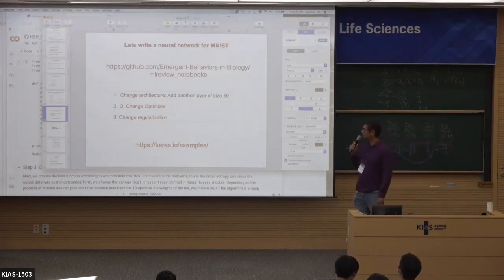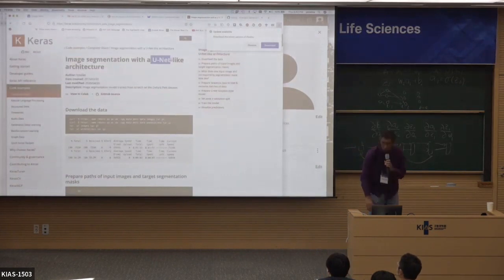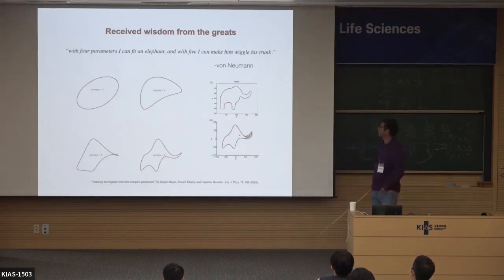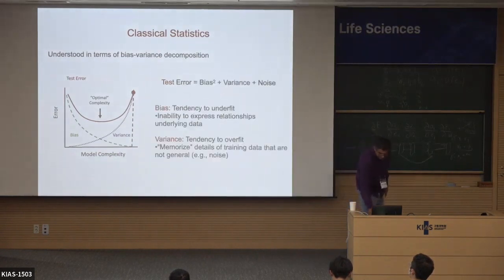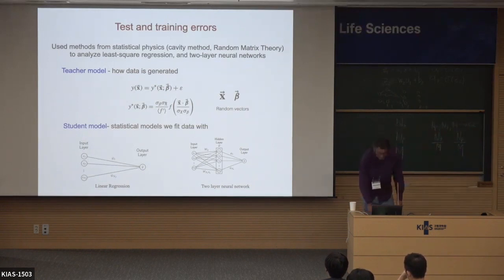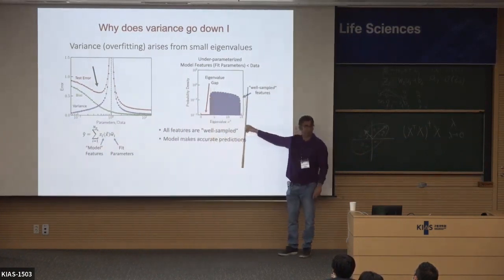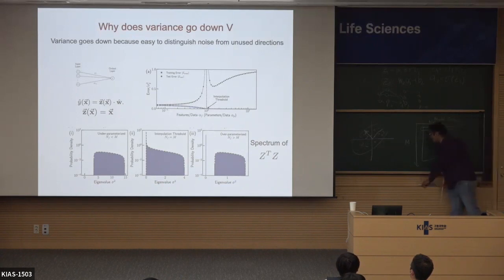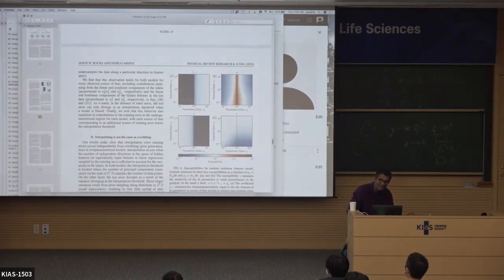[ICTP KIAS School] Mehta 4 - Why does modern Deep Learning work so well? Rethinking generalization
Speaker: Pankaj Mehta, Boston U.